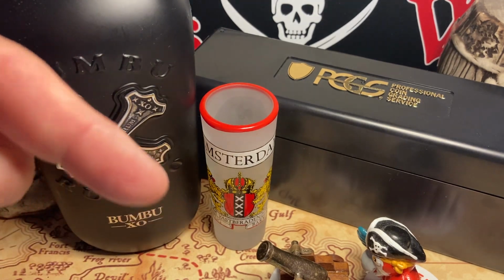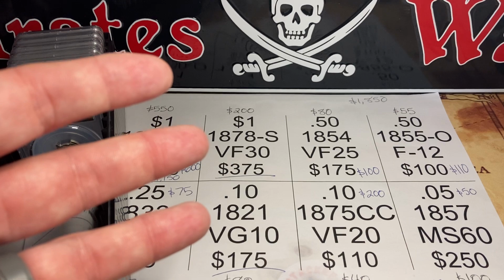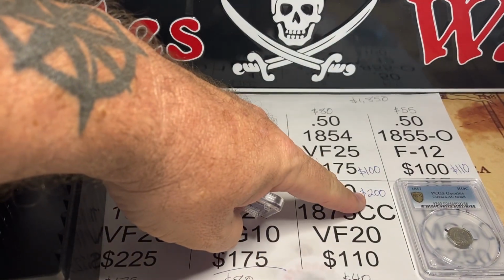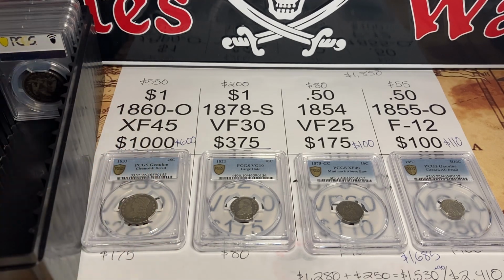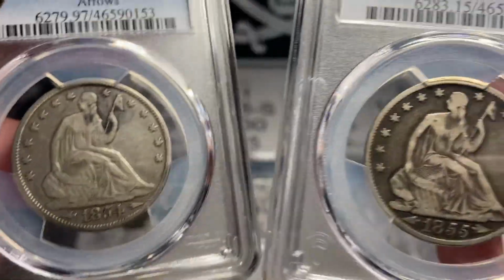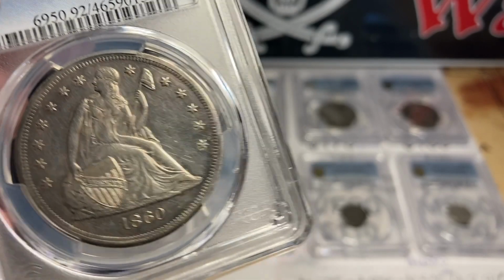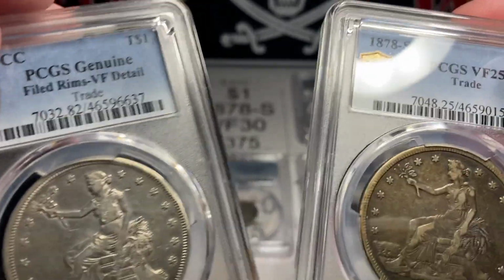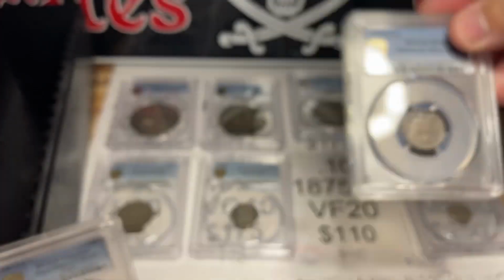118 Days for PCGS Grading ~ Was It Even Worth It?!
After 118 days, we've finally received my PCGS Coin Grading Submission! Shipped this out in November, paid a bunch, took forever. but was it worth it?!
A Big Thank You to those that have Sponsored Pirate Stacker!
ToAuto Furnaces
Liberty Copper
Red Fox Organics

This channel stacks, collects, loots & pillages among other things! Join me, Pirate Stacker on my epic adventures and latest wild ideas! Some of these adventures include: stacking gold, stacking silver, stacking stickers, winning chili cook-offs, competing on MasterChef on Fox (Season 8 Episode 2), donating plasma (for gold & silver), coaching semi-competitive co-ed youth soccer, being an awesome dad, being a kick ass husband, creating youtube content, creating instagram content, creating facebook content, being on my community HOA, drawing house plans, building homes, pillaging small villages, sharing pirate loot with the world, vacationing as much as possible, grilling as often as possible, collecting old US coins, filling treasure chests, taste testing rum & visiting coin shops and coin shows way too often! Just to list a few.
As much as I enjoy a new adventure, I also love to be prepped & ready for whatever blows my way! Living in sunny Florida brings it's share of fun & disasters to be prepared for! So if you like seeing the latest storm, hurricane, summer bluster, occasional tornado, rip tide, alligator attack, python wrangling & overall dangerous good times, this here is also the place! So sit back, relax, and enjoy this pirate party with me, Pirate Stacker. your' good times host! Arghhhhh welcome aboard!
     And in case you're wondering... my favorite rum is Bumbu,  liquor is Southern Comfort,  sipping cordial is Rum-Chata & overall beverage is Diet Mt. Dew... I do like a stiff cup of coffee and fresh florida squeezed orange juice too!  Oh and my mom's beef enchiladas,  yeeeeehaw they're delicious!
     Also,  my favorite metals to collect & invest in currently put in order of my #1 down the list: Graded Coins (Capped Bust,  Seated Liberty,  Morgans & Barbers),  Gold (because it's awesome & portable),  Silver (the work horse of metals,  some opportunity here),  Paper fiat (old cash from both America & Countries abroad) & Alternative metals (copper being king,  but all metal has value)!

👽 On my channel I may speak about precious metals, cryptocurrencies, tokens and/or other "markets," and current events. My views/statements are merely my opinions that I have formed on my journey. You are responsible for your own stacking, trading, investing, etc. Please do your research I am not responsible for your actions nor do I give legal or financial advice.
👽 YouTube Community Guidelines All entries which don’t comply with YouTube's Community Guidelines will be disqualified.

1. Open to all ages 13 years and older (ages below 18 must have parental consent to participate).
2. No purchase necessary.
3. Void where prohibited.
4. YouTube is not a sponsor nor involved in the giveaway.
5. All of the items given away are gifts from myself to the winners.
6. I will explain any rules for the Giveaway in the video or during the livestream.
7. To participate, you must be a subscriber and like the video.